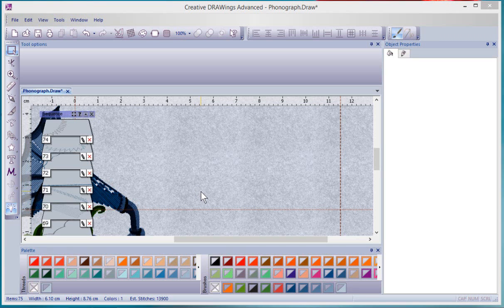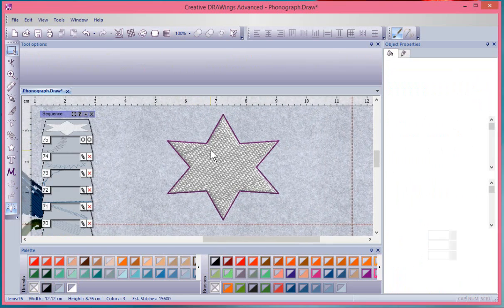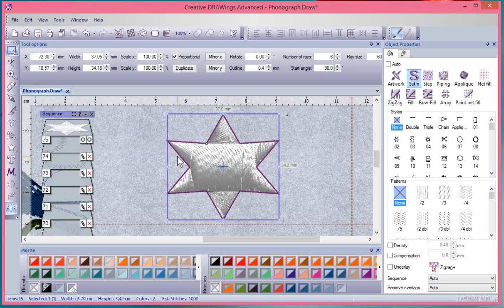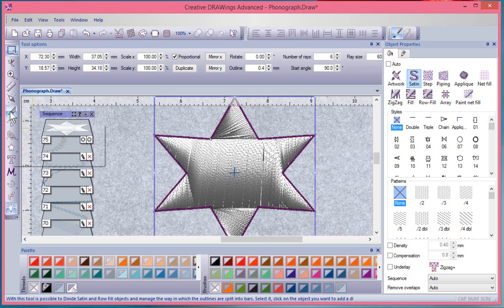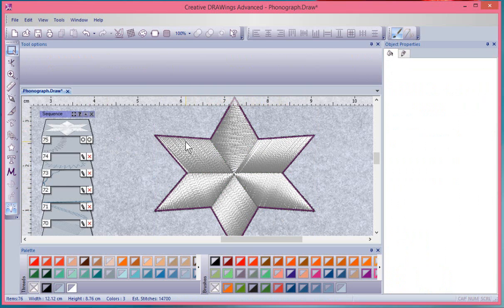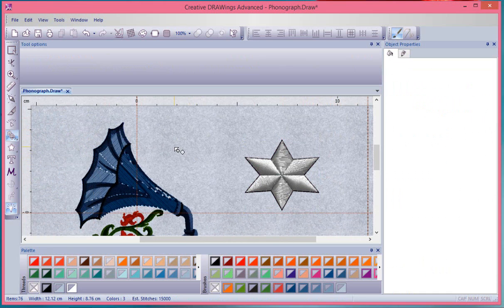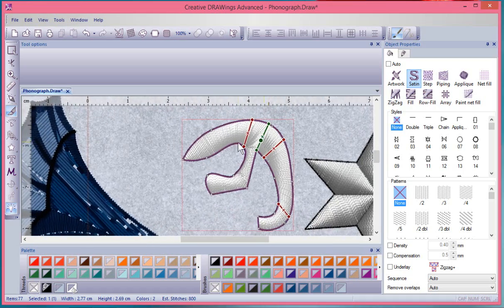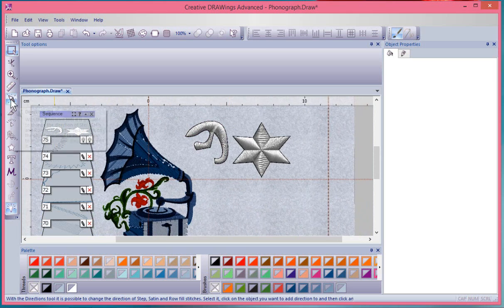How to create a Directions Divide in Artistic Software Version 7.1.